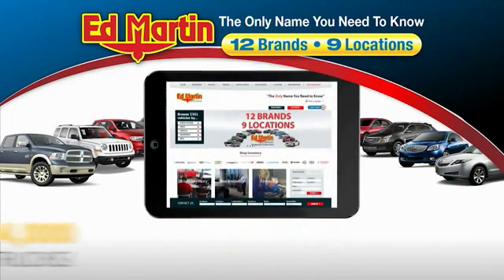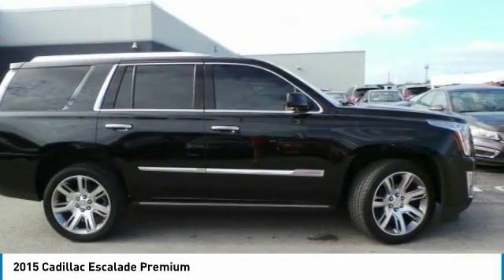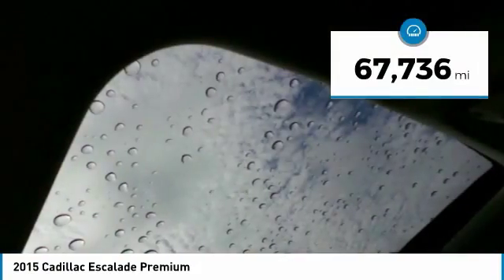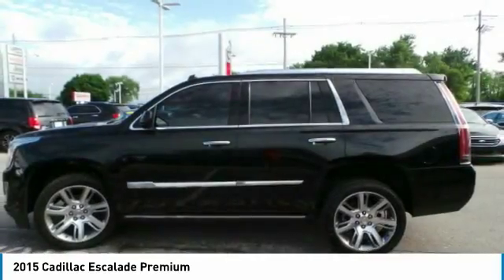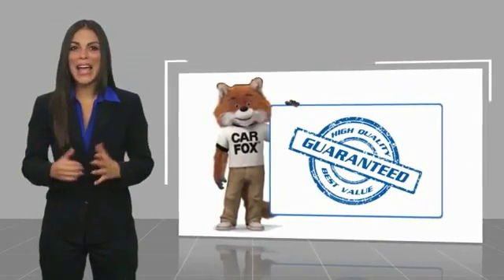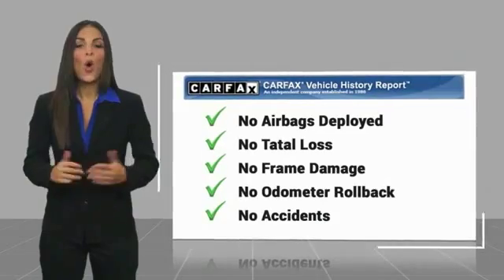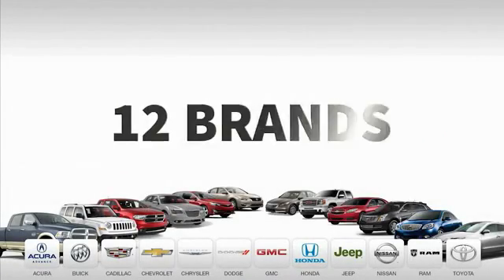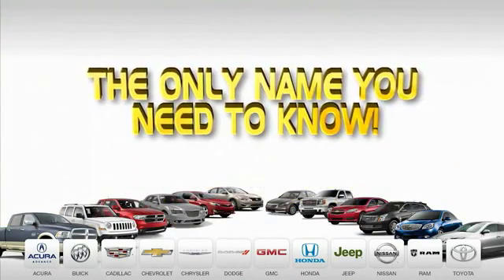2015 Cadillac Escalade 4PX1776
2015 CADILLAC ESCALADE Anderson, IN
Stock# 4PX1776

2015 Cadillac Escalade Premium Clean CARFAX. Great Vehicle History, Escalade Premium, Vortec 6.2L V8 SIDI, 4WD, Leather, Front fog lights, Heated & Cooled Front Bucket Seats, Power Tilt-Sliding Sunroof w/Express-Open/Close, Power-Retractable Assist Steps, Rear Seat Entertainment System, Side Blind Zone Alert, Wheels: 22  5-Spoke Silver Ultra-Bright (LPO).